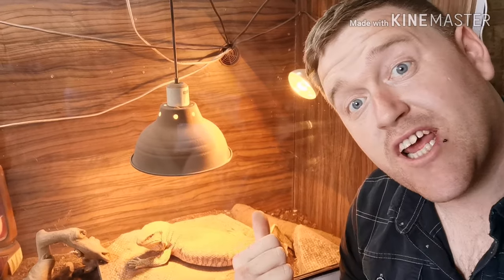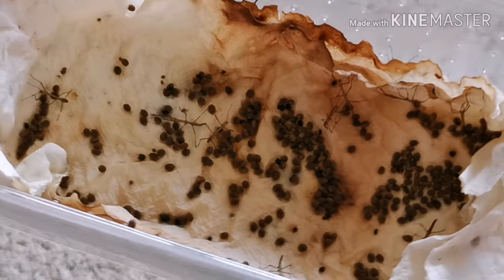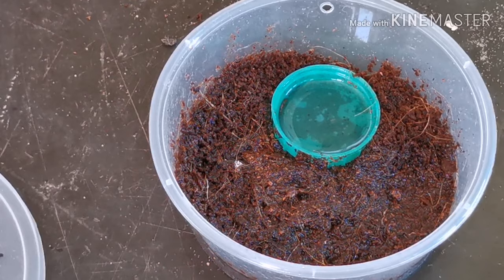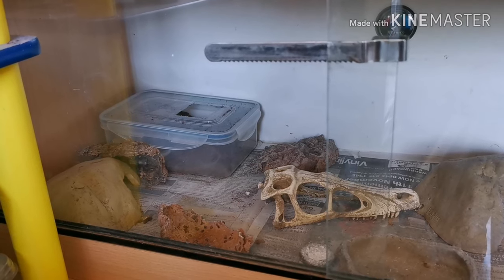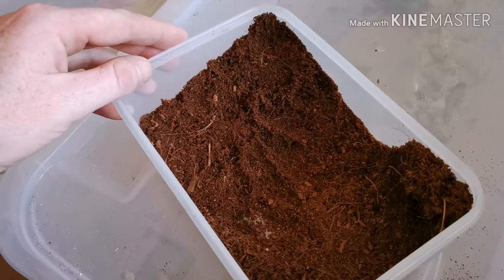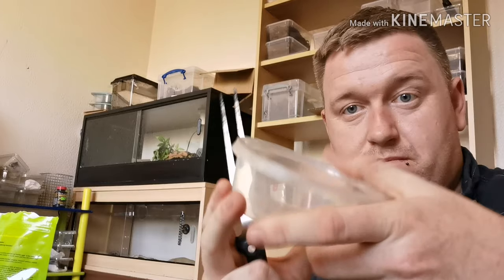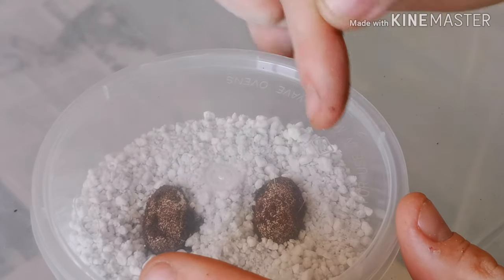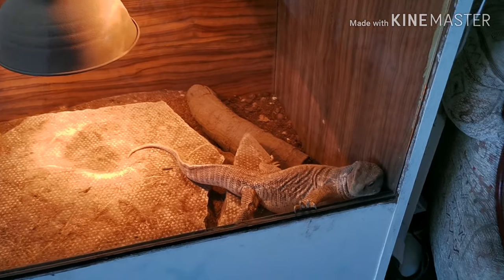Egg-Citing Easter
Leopard gecko eggs, m.ugandisis pupea and stick insect eggs. Happy Easter